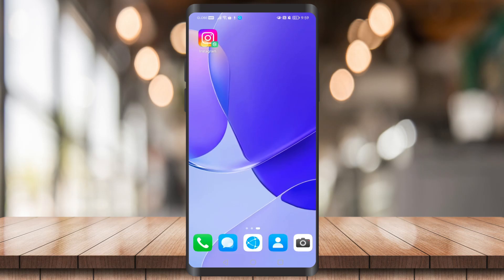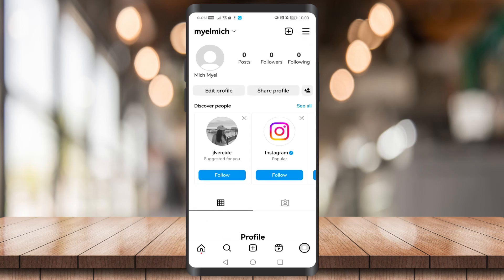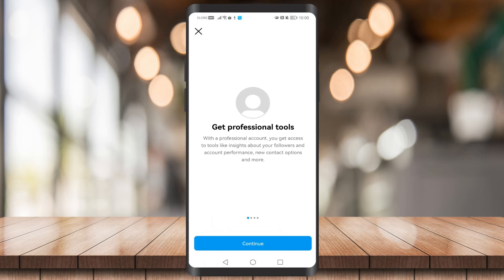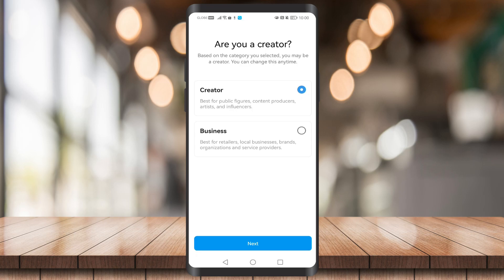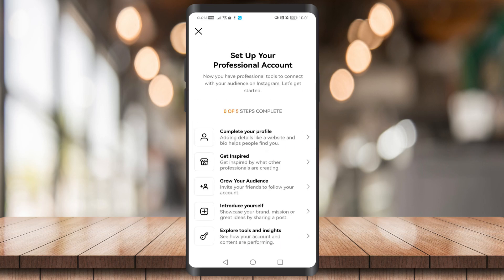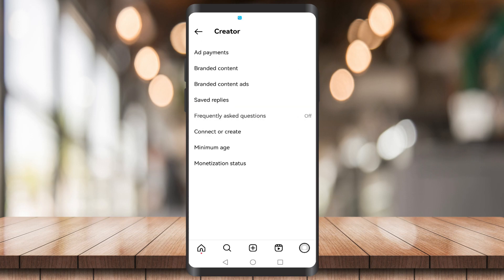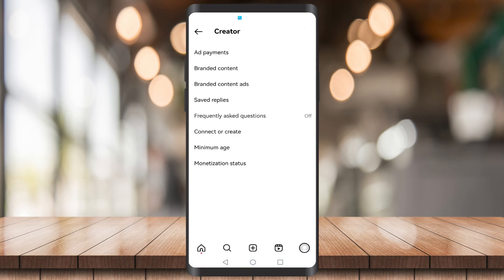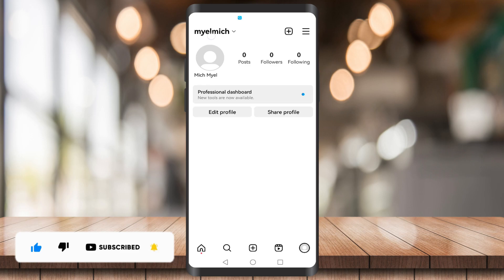How To Add Age Restriction On Instagram (Easy)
How To Add Age Restriction On Instagram

In this video I'll show you how to add age restriction on Instagram. The method is very simple and clearly described in the video. Follow all of the steps and by end of this video you will be trained in activating age restriction filter on Instagram.